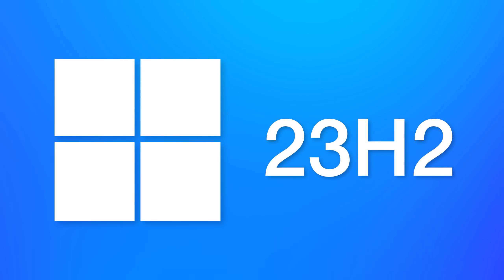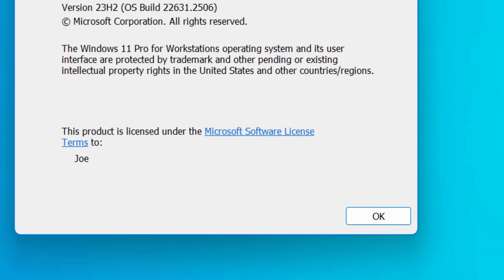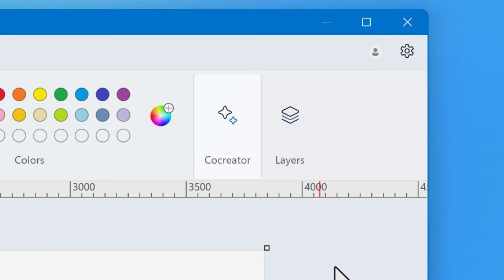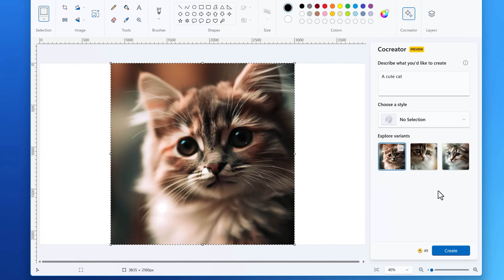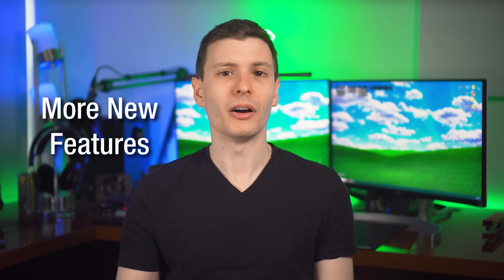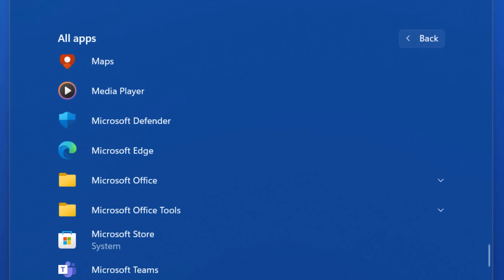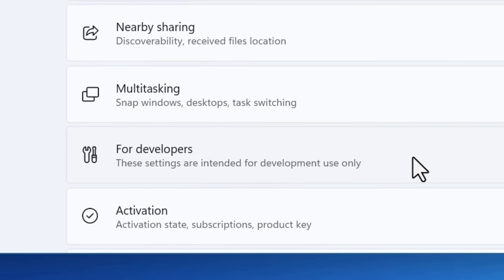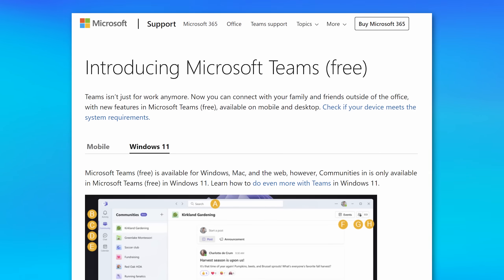Windows 11 Major Annual Update 2023 - Biggest Changes (23H2)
How much has changed since the major September update? 🤔

▼ Time Stamps: ▼
0:00 - Intro
0:30 - How to Get It
0:52 - Snipping Tool Audio Recording
1:29 - MS Paint CoCreator
3:11 - System Components Menu
4:07 - Live Captions New Languages
4:19 - 3D Emojis
4:36 - Dev Drives
5:12 - Chat Replaced